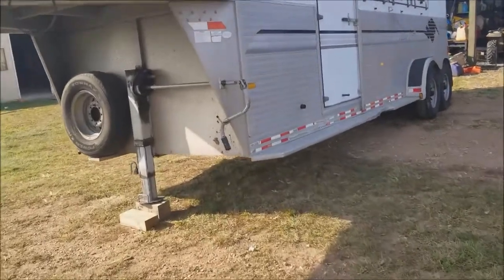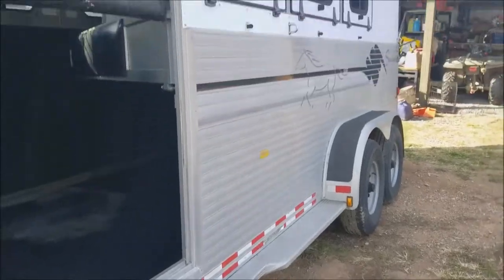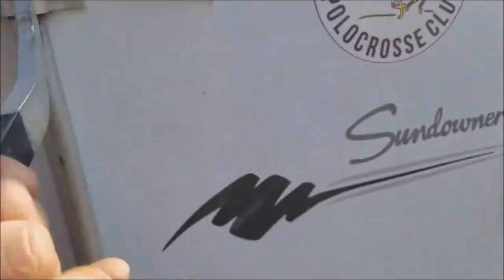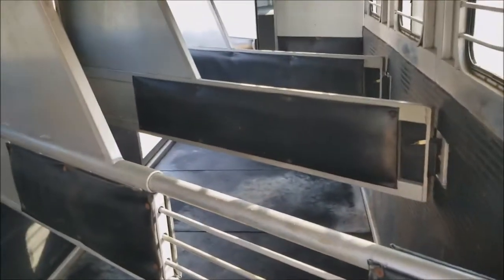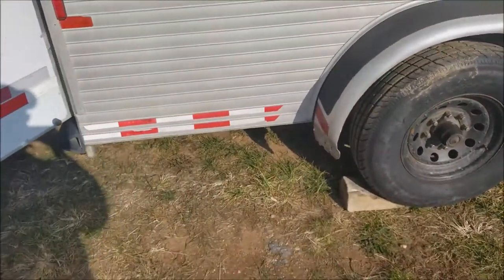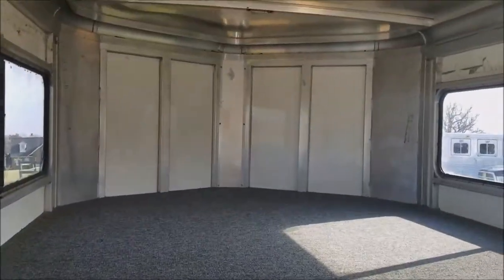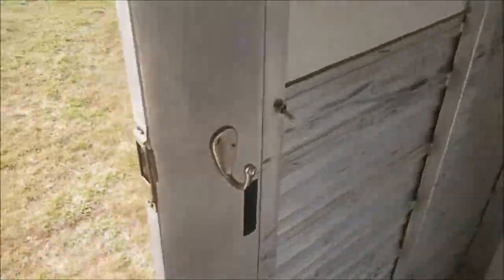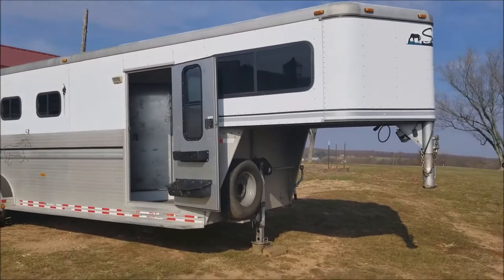98 Sundowner 4 horse slant trailer - FOR SALE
1998 Sundowner horse trailer for sale
It is located in Montgomery county MD